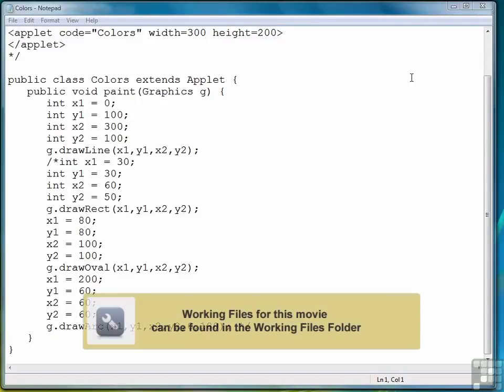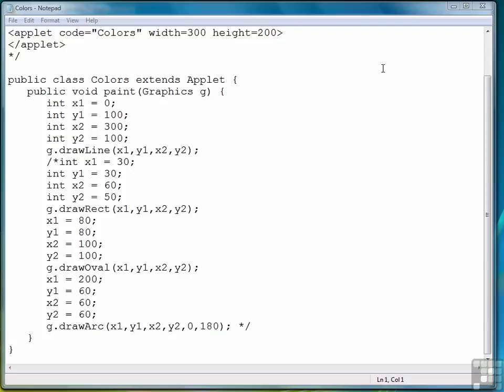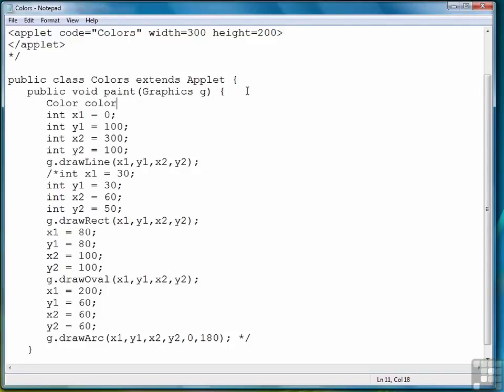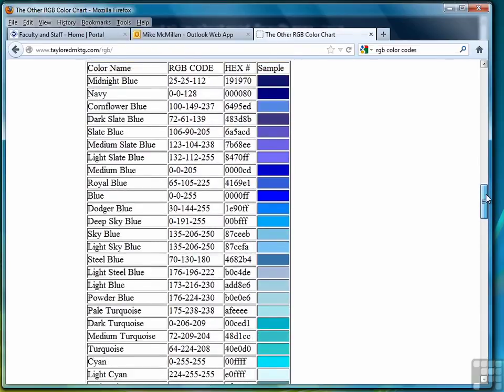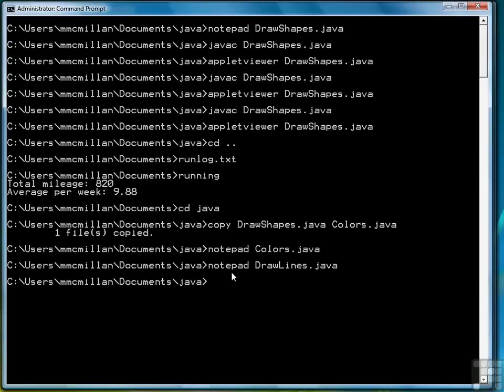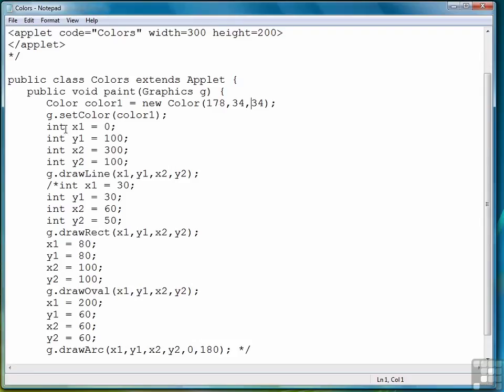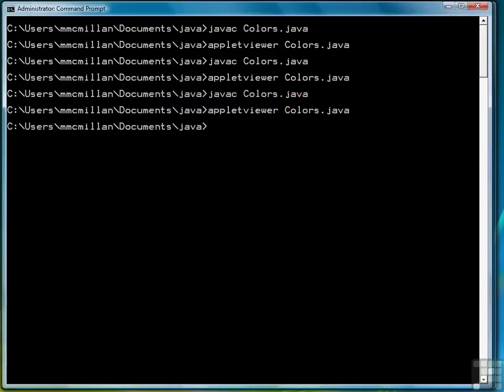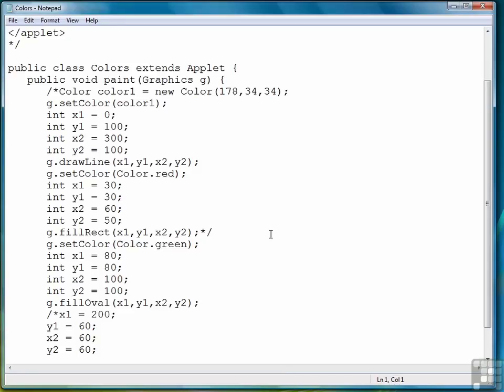1803 Working With Color